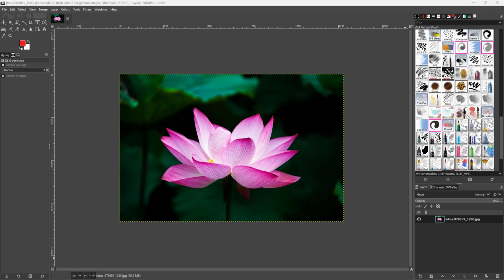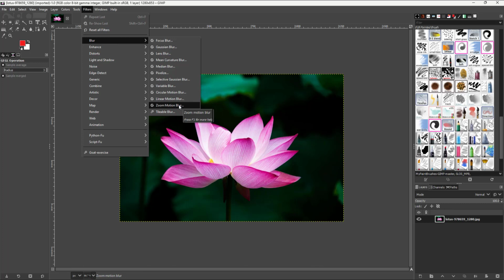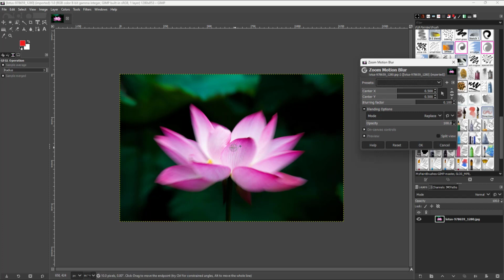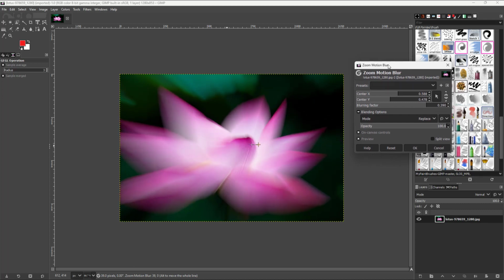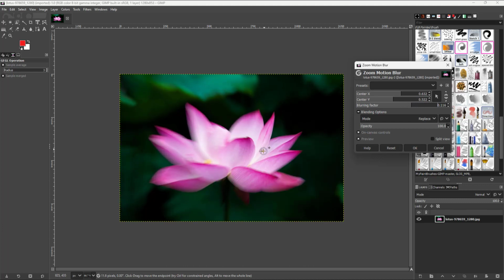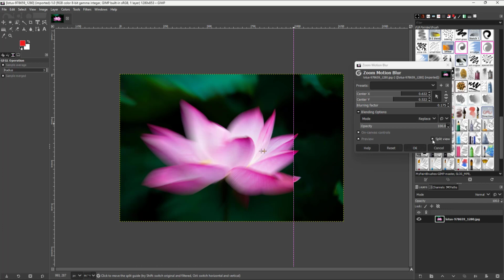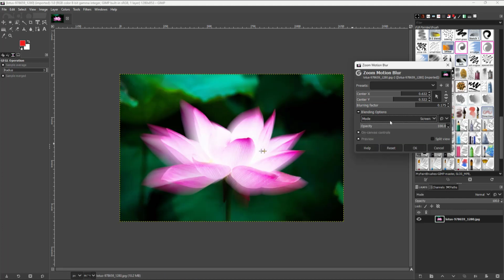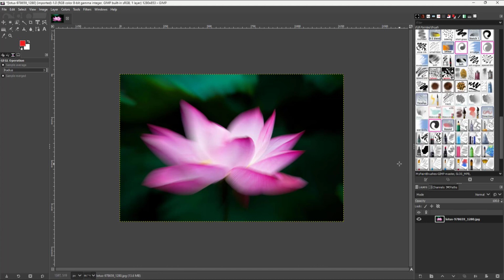GIMP - Lesson 99 - Zoom Motion Blur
In this tutorial, we will be discussing about Zoom Motion Blur in GIMP